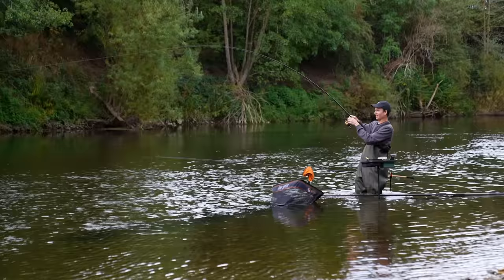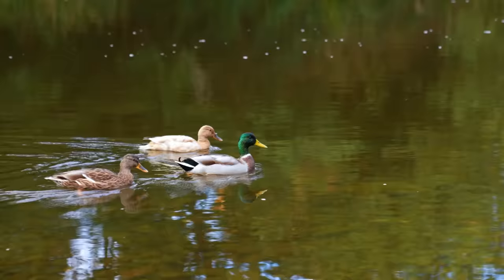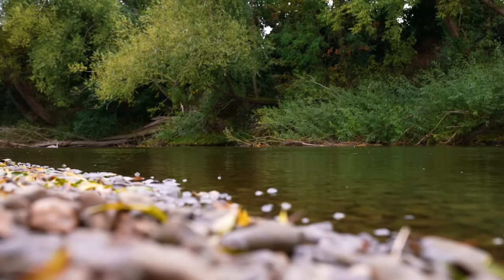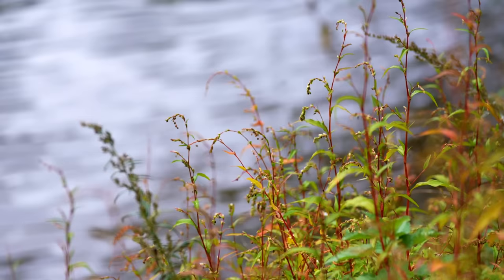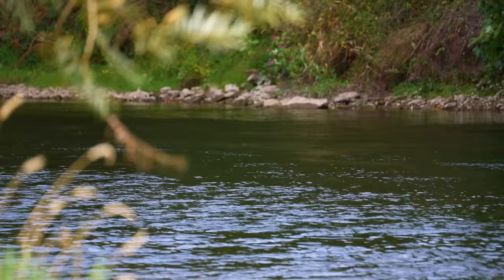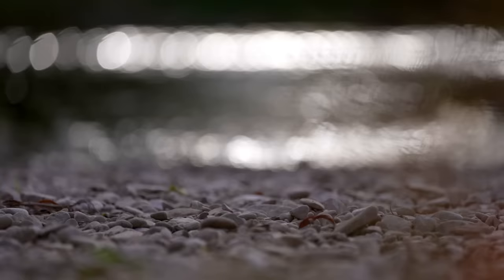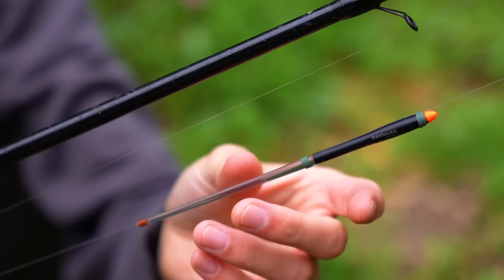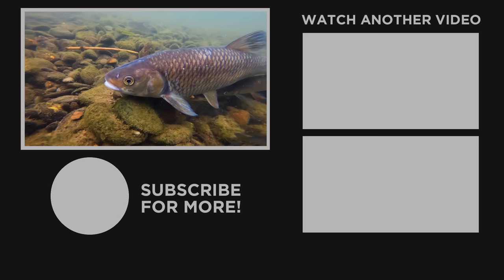Float Fishing On Rivers - FULL GUIDE!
Float fishing is a very effective tactic on still, or flowing water. In this video I'll be showing the tactics, bait and tackle needed for this style of fishing.

I created Fishing Tutorials to help people learn about fishing and catch more fish!